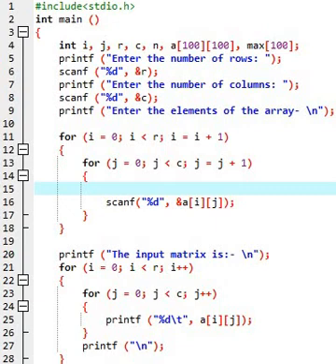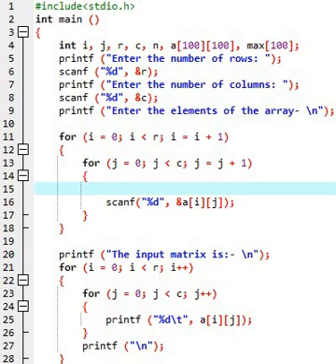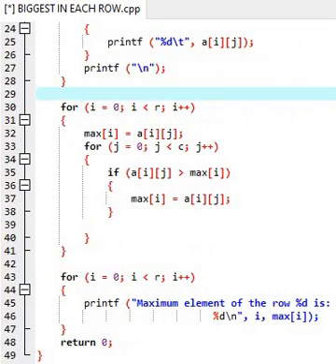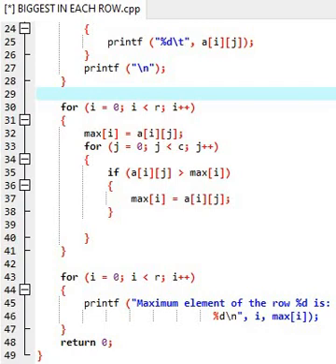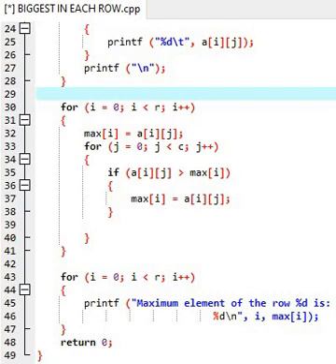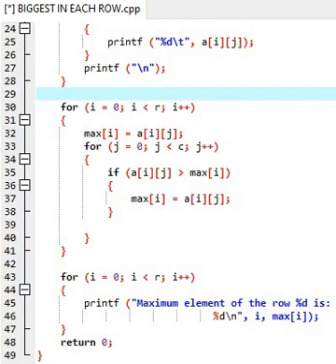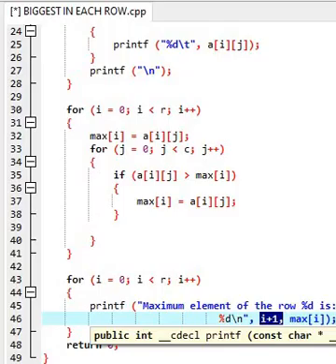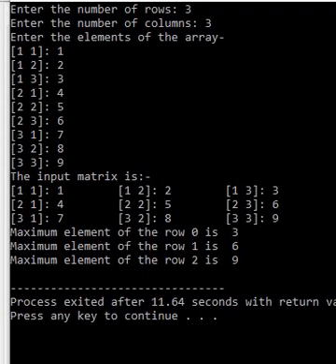112) BIGGEST element in EACH ROW of 2 D array in C